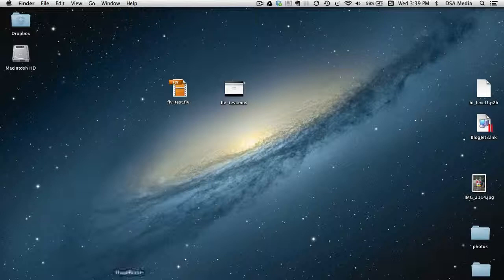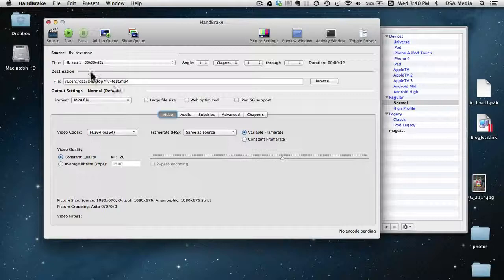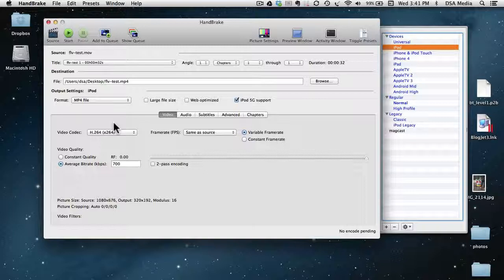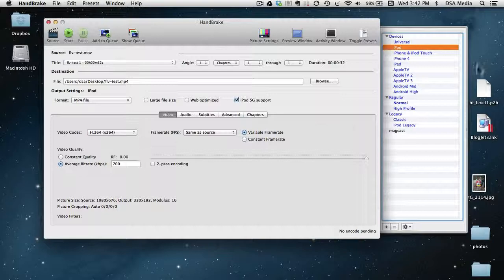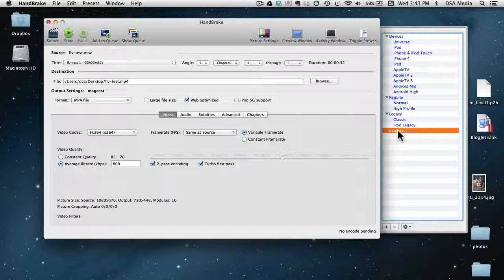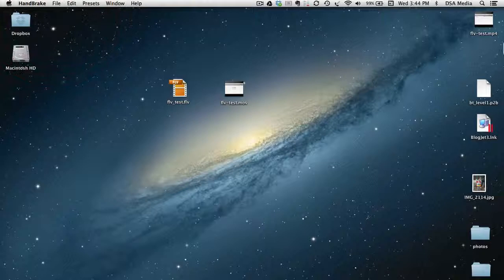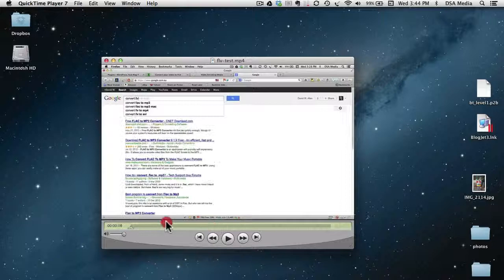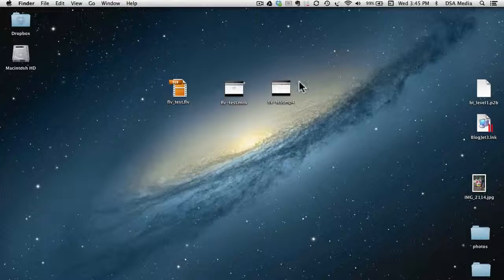How to Convert Video For WordPress Part 2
Part 2 of tips to convert video files for WordPress.